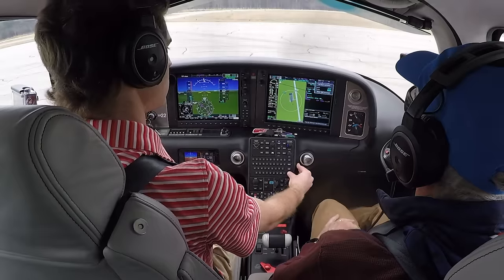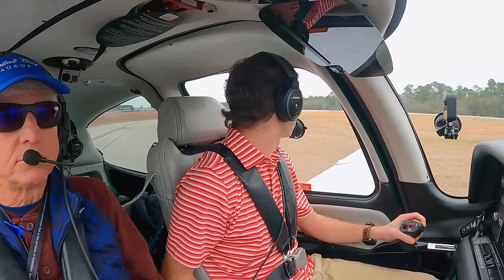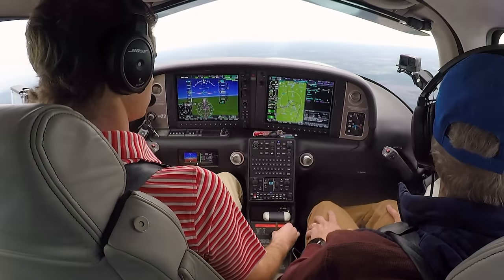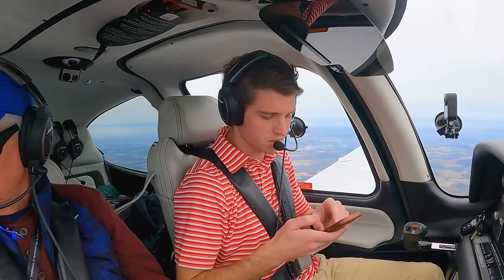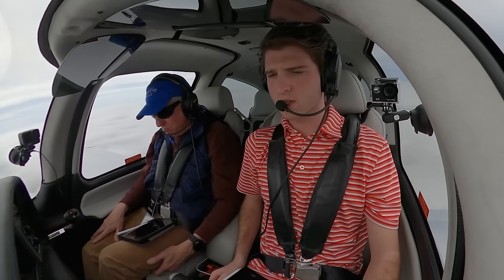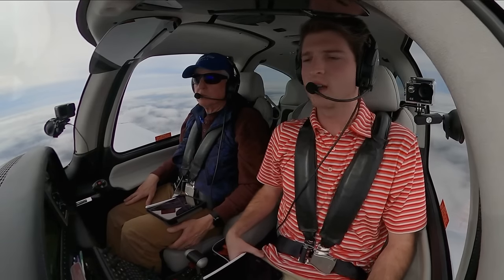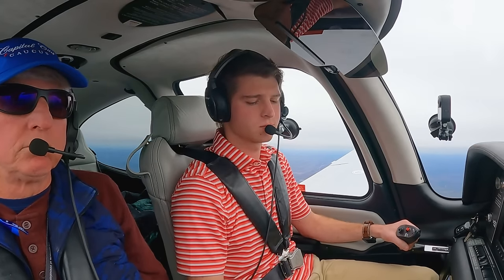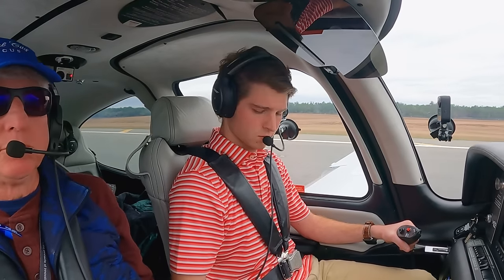ADORABLE PUPPY First Flight in Cirrus SR22! Maintenance Cost Update!!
Click "Show More" for the links, music used in the video, and to follow along on social media!

Today we fly Southbound from Millen, Georgia (2J5) to Tallahassee, Florida (KTLH). We were on a mission to pick up a new family member, an English Pointer puppy. The new puppy got to live the Cirrus Life on our 1.5 hour flight to his new home. Join along with us as we take the SR22 on an IFR flight back to Tallahassee.

Amazon products I use

I am not a certified flight instructor and this video is edited for the sake of time and should not be used for instructional purposes.These videos are meant solely for your entertainment and enjoyment.

Timecodes:
00:00 - Intro
01:02 - Pre-taxi checks
02:11 - Taxi
04:34 - Takeoff
06:43 - Climb and IFR Clearance
08:25 - Annual Inspection Price
11:13 - ATIS
12:15 - Cruise
13:48 - South Georgia Plantation History
16:29 - Descent
17:34 - Auto Pilot Fun Fact
17:56  - Approach to Landing
19:04 - Landing
20:55 - Outro
21:39

Living the Cirrus Life in the Cirrus SR22. Included is a Cirrus SR22 cockpit takeoff. cirrus sr22 landing. cirrus ifr cirrus sr22 cockpit

( CIRRUS SR22 Private Plane Flight with a NEW PUPPY || Flight Vlog )